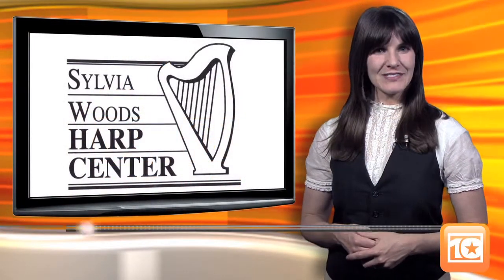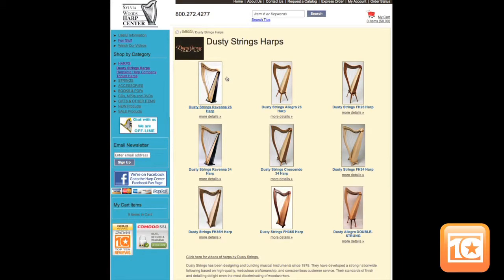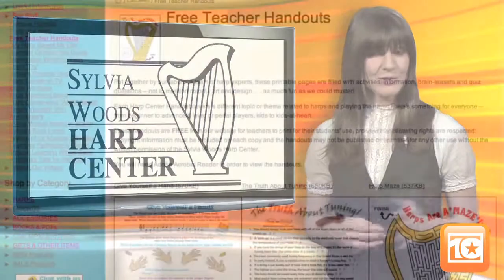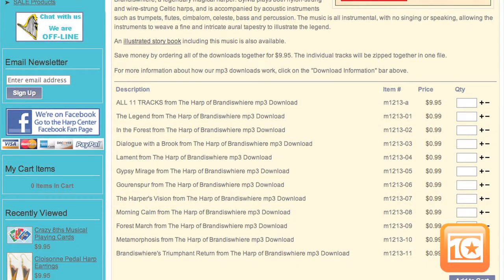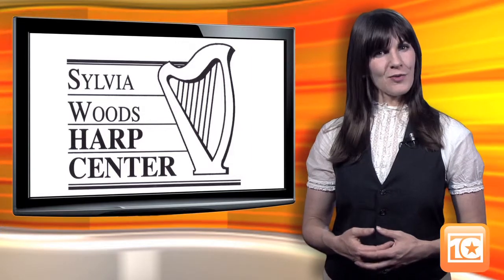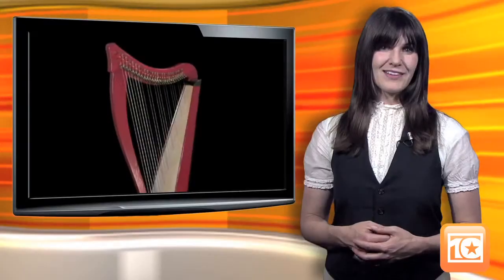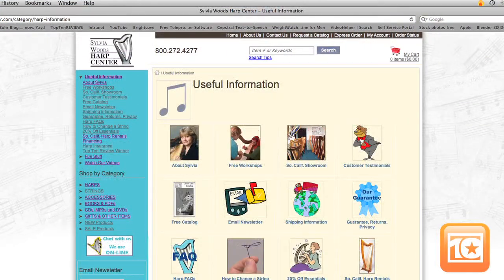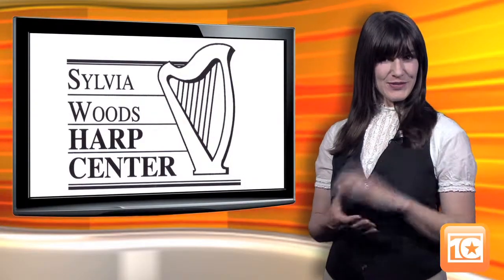Sylvia Woods Harp Center Wins TopTen Review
For the third year in a row, the Sylvia Woods Harp Center has received the Gold Award from TopTenReviews.com as the best harp site on the web.